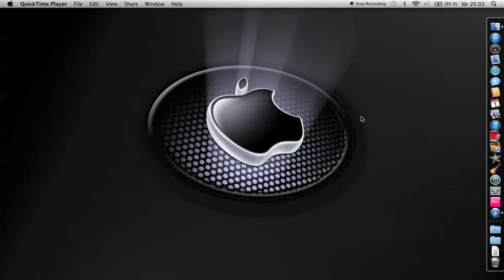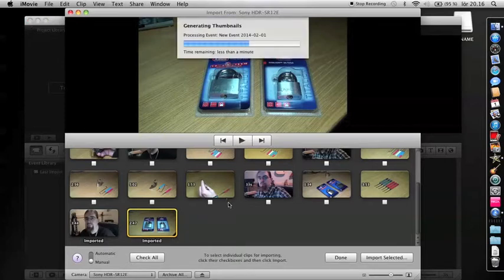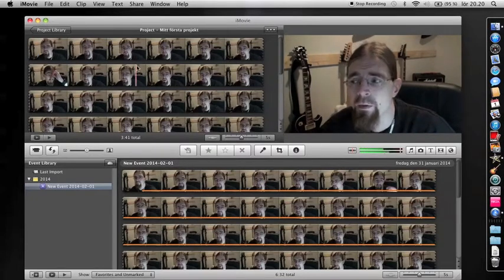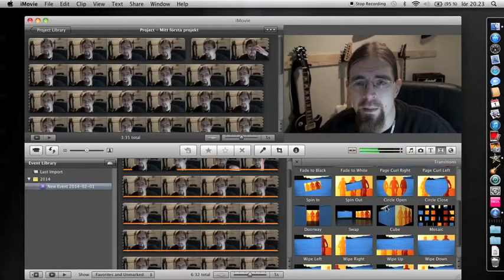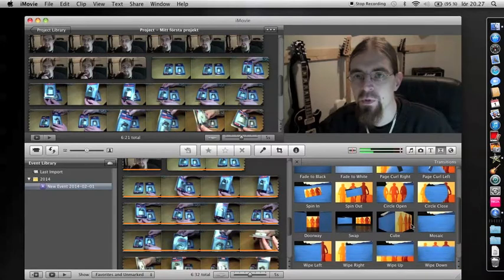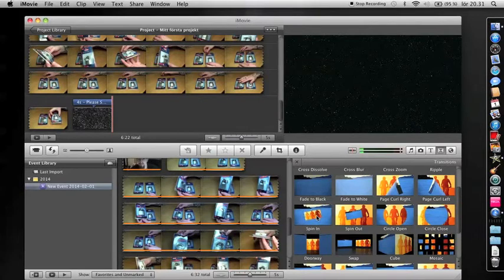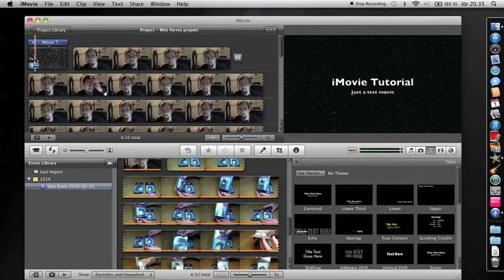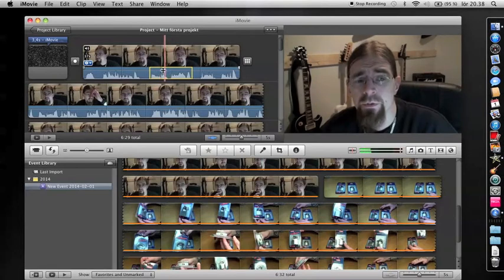iMovie - For Beginners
This is a little tutorial for beginners, sorry about the audio quality.. i hope this is gona be useful for the beginners that want to learn how to use iMovie version 9 from iLife 11